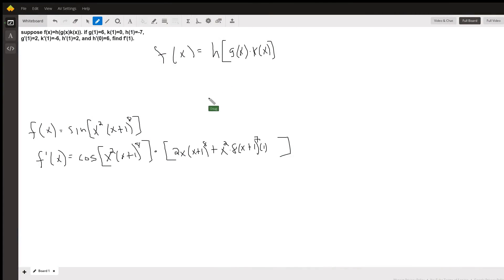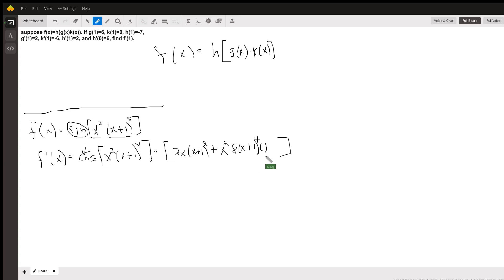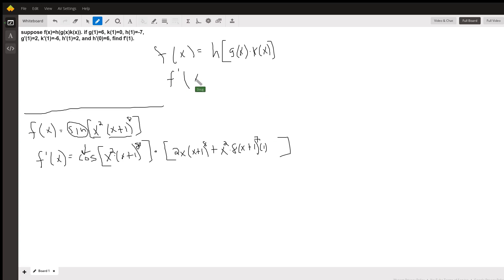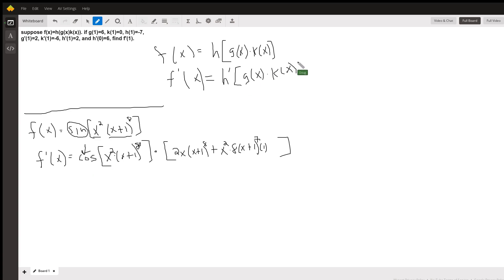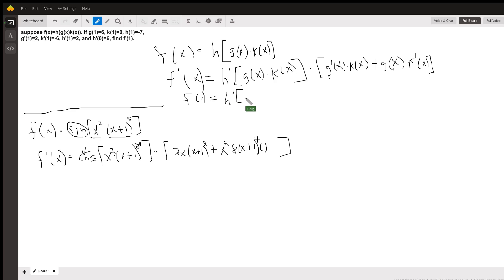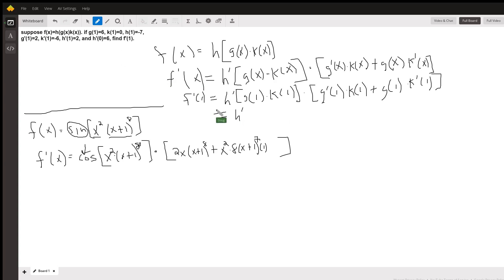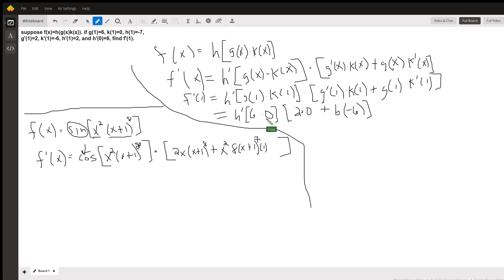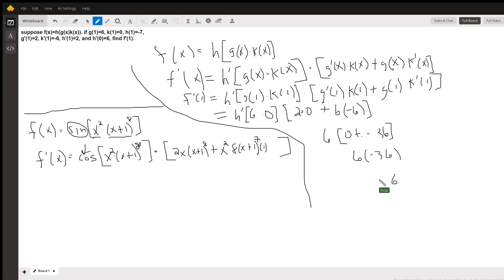Find derivative of h[g(x)k(x)] at x = 1, given pertinent values.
Question:  suppose f(x)=h(g(x)k(x)). if g(1)=6, k(1)=0, h(1)=-7, g'(1)=2, k'(1)=-6, h'(1)=2, and h'(0)=6, find f'(1).

Answered By:

Doug C.